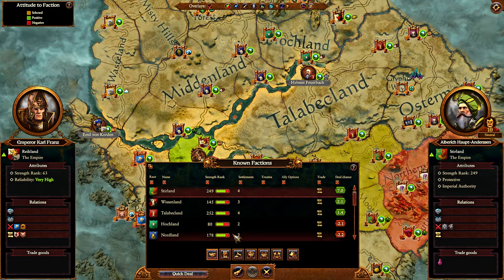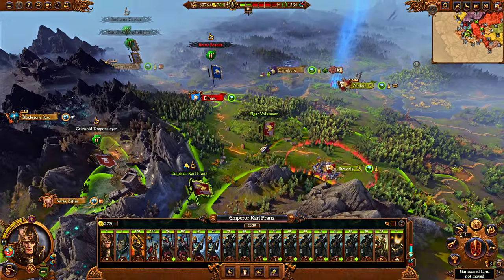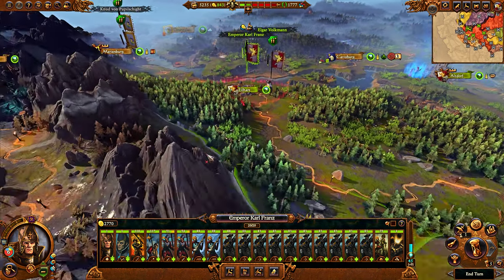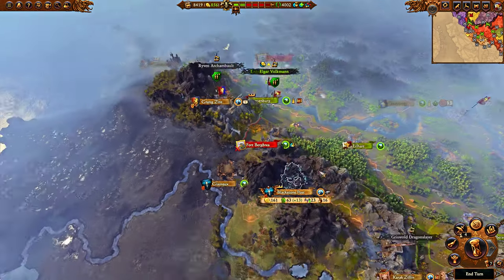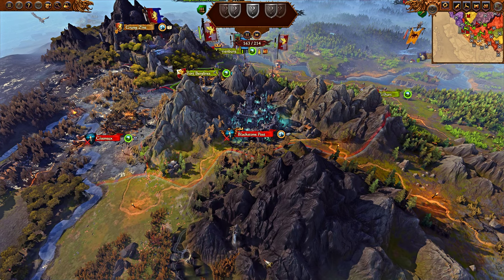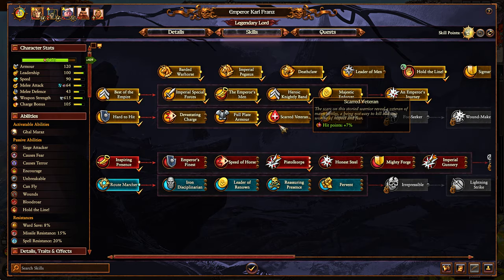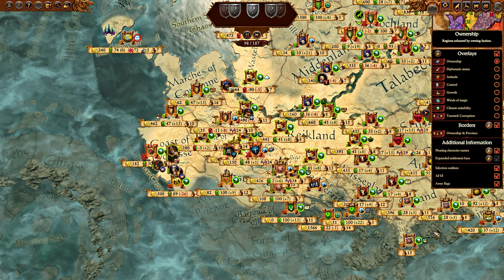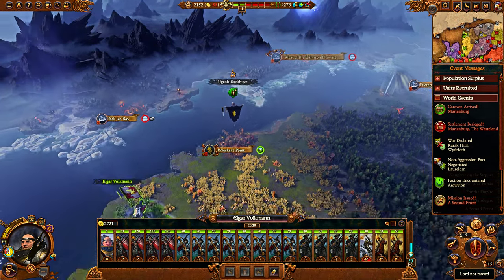How to Win the Campaign, Essential Guide - Total War: Warhammer 3 Immortal Empires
Some key lessons on how to win a campaign in Total War: Warhammer 3 Immortal Empires.

Special Thanks to:

Alexander
Yolosapien
Fred
JKPrimative
Kurtis
RatEmperor
connor
Sean
Sinnelleos
Anton
Phillip
CB
Crix
Mederic
NL
Lina
Dan
Filip
Christopher
Whale
8GREENC
Vlad
Konda
RhadigarTV
Martin
Gabriel
KJF
Lorem